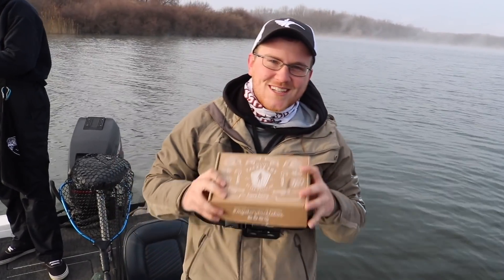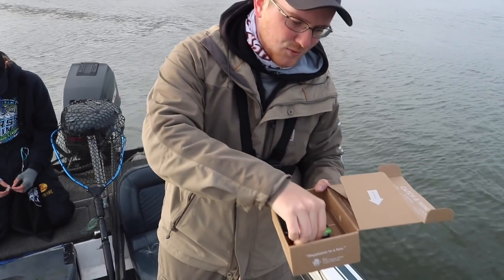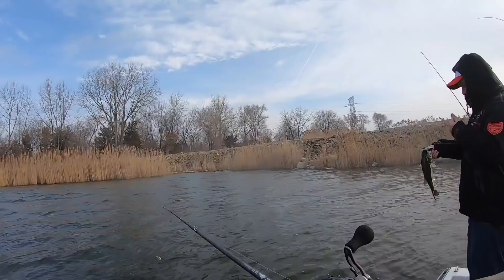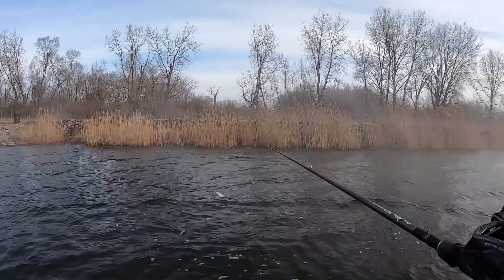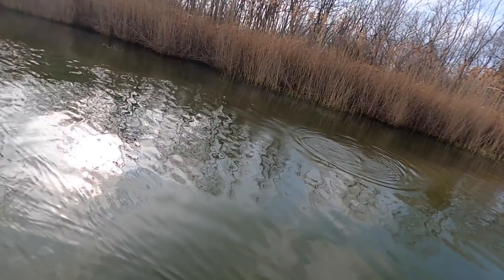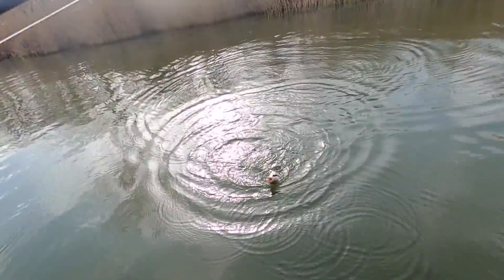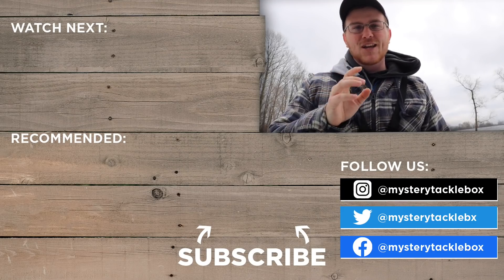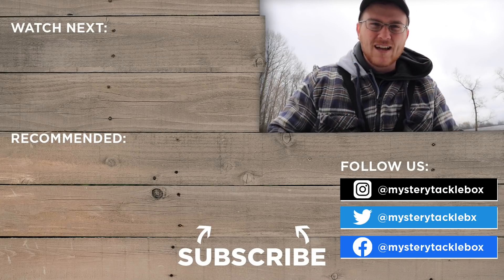Lipless Crankbait Bass Fishing Tips! (MUST Know for Spring Fishing)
Lipless crankbaits are a staple bass fishing lure for the prespawn. Spring is considered by most to be the best time to toss a lipless crankbait. This bait's tight wobble and loud rattles make it perfect for cool water, and a lipless crankbait's wheelhouse is between 45 and 60 degree water temperature. Lipless crankbaits effectively mimic shad, bluegill, and crawfish, depending on what color you are tossing. BassinBill breaks down everything you need to know to catch more bass on lipless cranks in the prespawn!